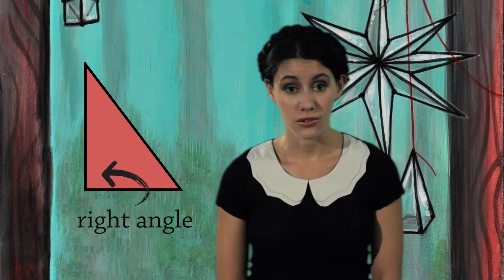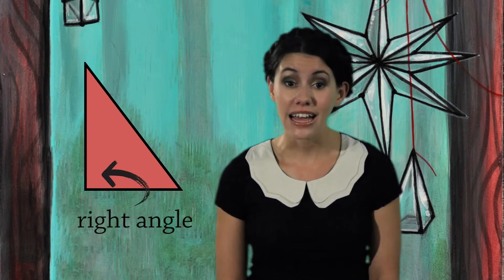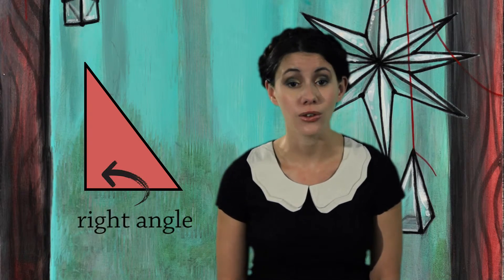What are right triangles? Geometry Terms and Definitions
Learn about one of the most famous & most useful triangles.

Geometer: Louise McCartney
Artwork: Kelly Vivanco
Director: Michael Harrison
Written & Produced by Kimberly Hatch Harrison and Michael Harrison